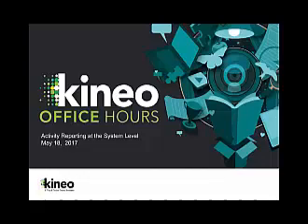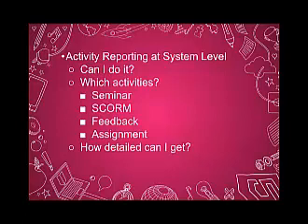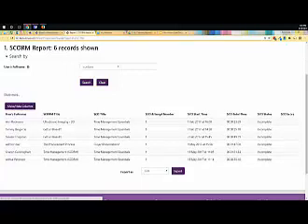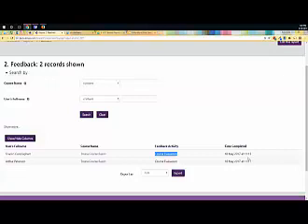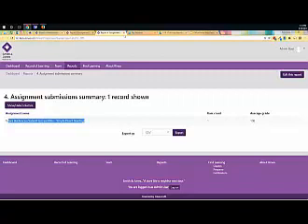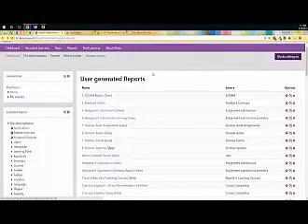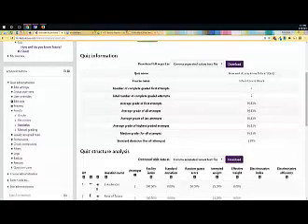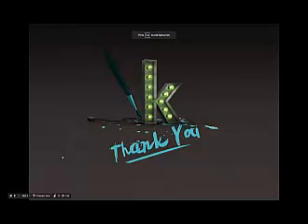Kineo Totara Office Hours Activity Reports